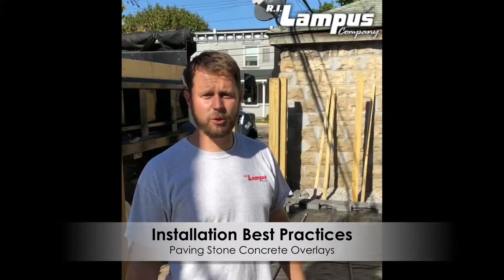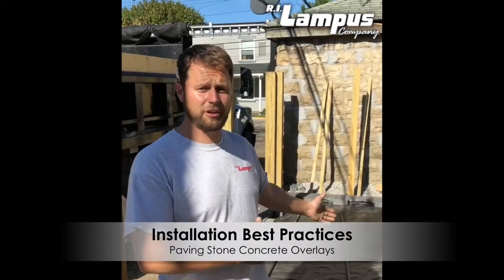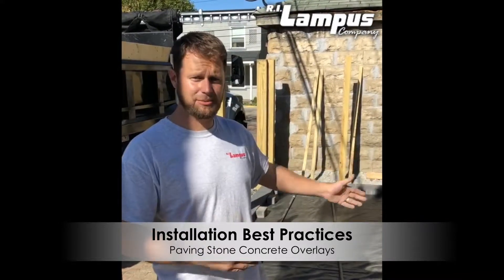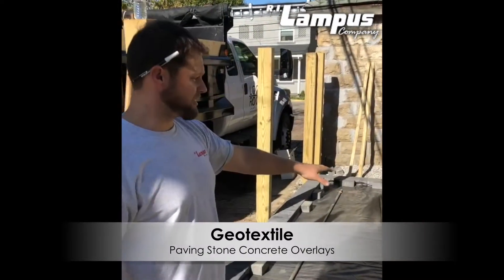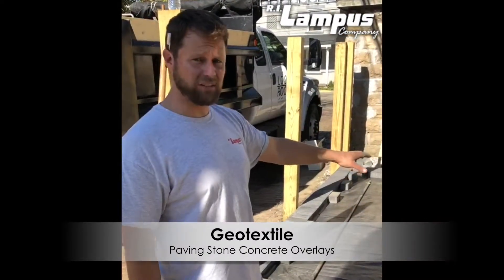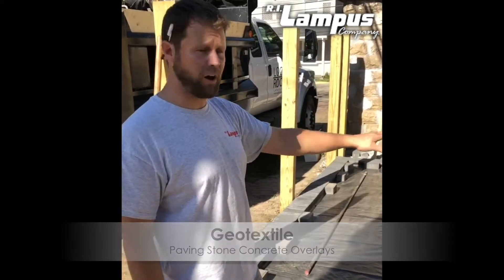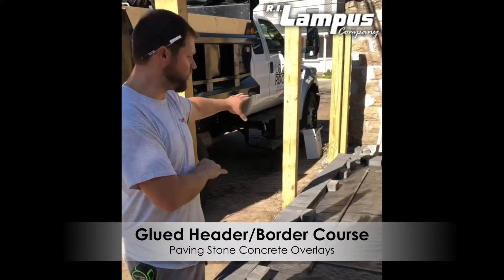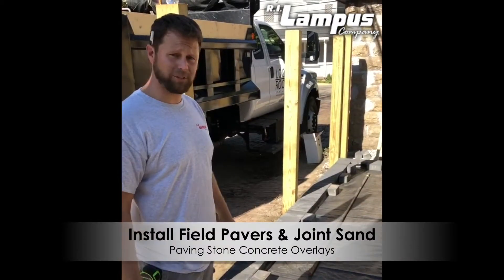Concrete Overlay Paving Stone Installation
In this video we will quickly go over the best practice tips for installing Paving Stones on top of existing concrete.